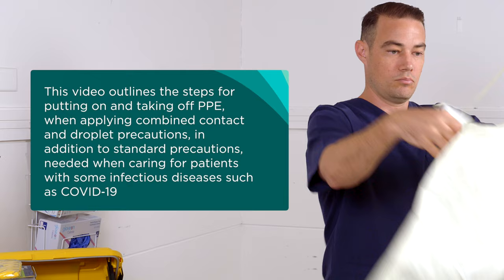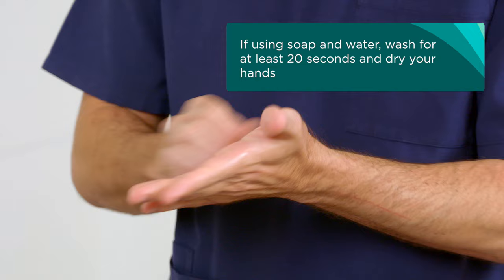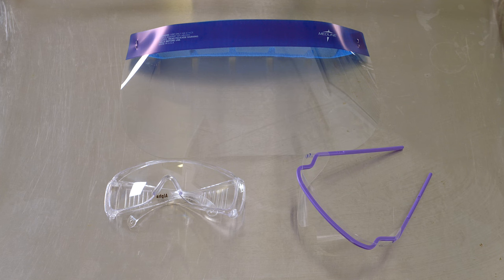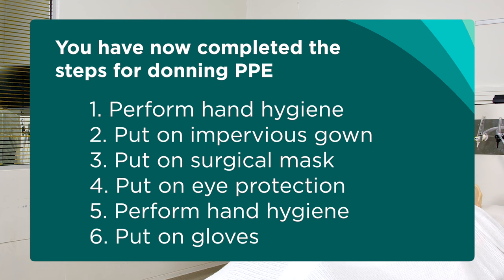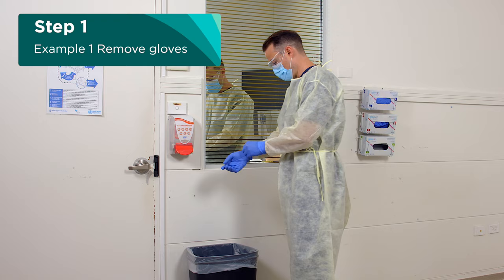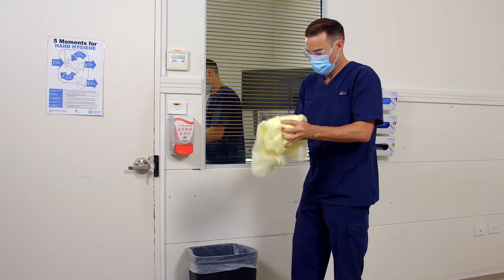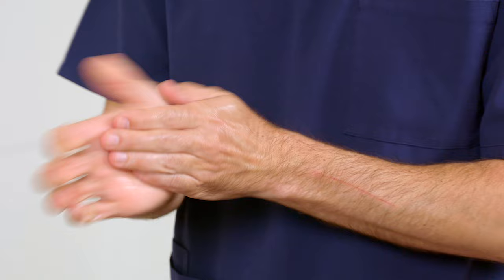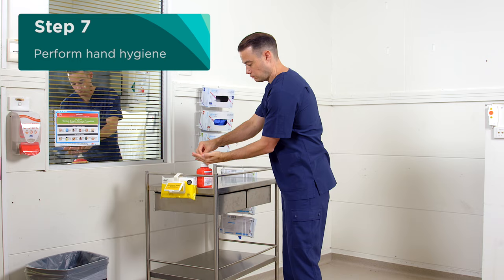PPE for combined contact and droplet precautions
For patients with infections such as COVID-19, you will need to use contact and droplet precautions combined to provide the protection required for health workers.  This video briefly outlines the steps for putting on and taking off PPE when applying contact and droplet precautions in addition to standard precautions, when caring for patients with some infectious diseases such as COVID-19.